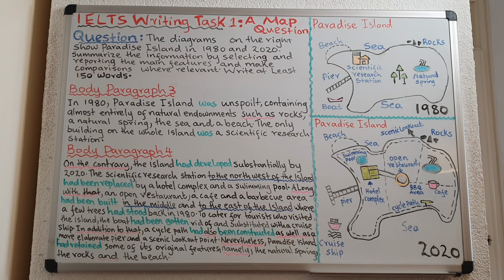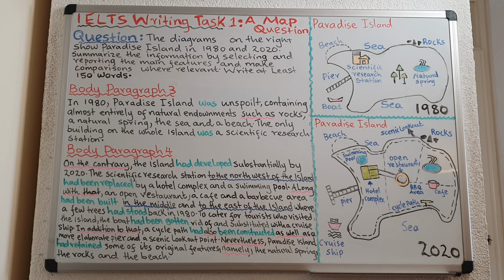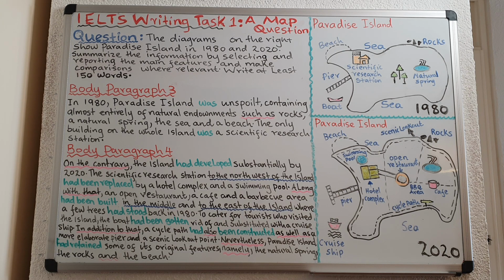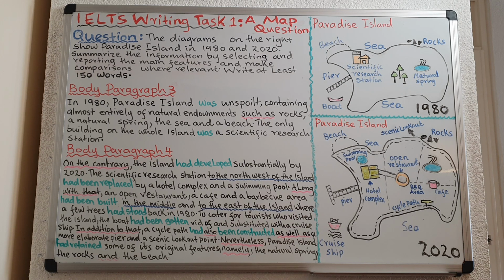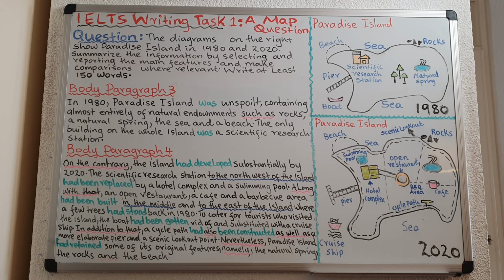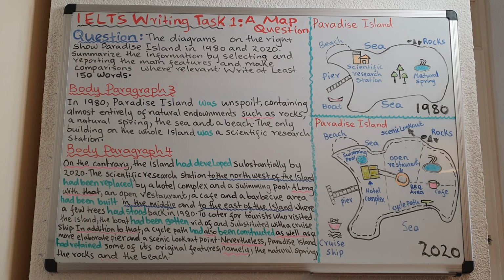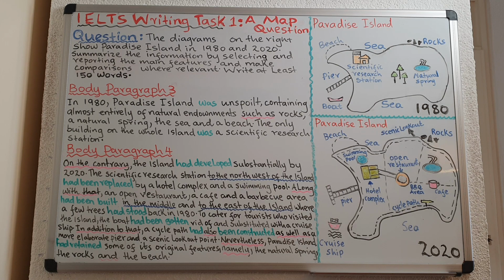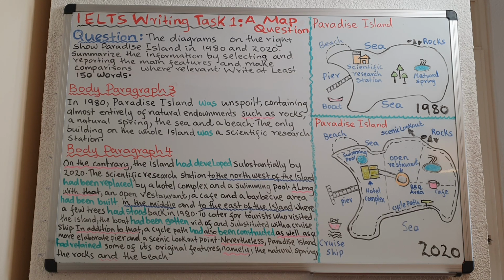IELTS Writing Task 1: Map Question and Band 9 Sample Answer || Body Paragraphs 3 & 4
Hello everyone and a very warm welcome to another lesson in which we are going to learn how to write main body paragraphs 3 and 4 of an IELTS Writing Task 1 question based on a map.